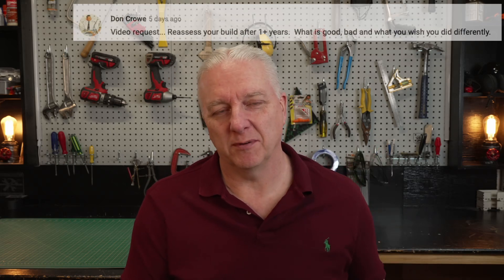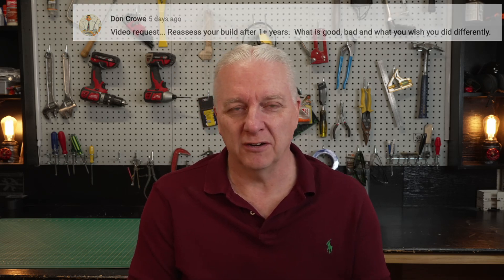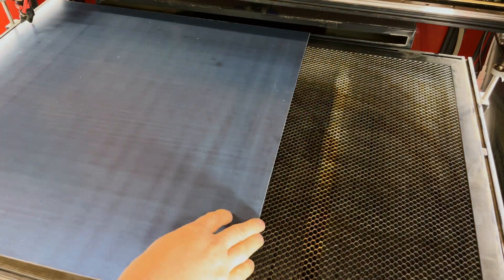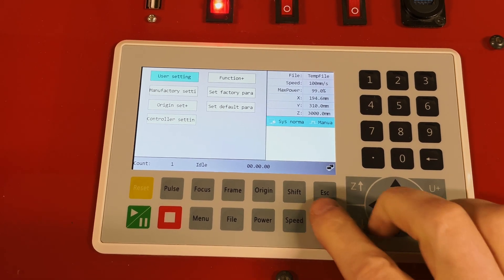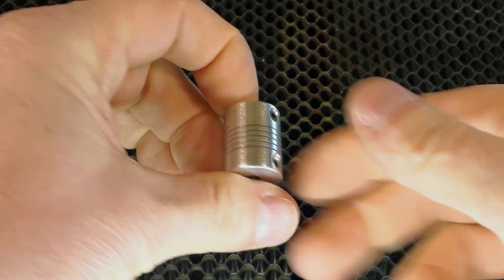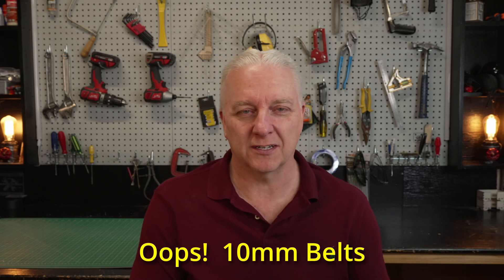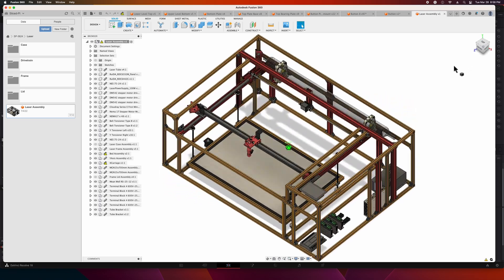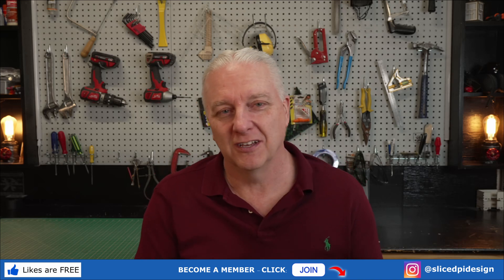One Year Later - Did Building My Own Laser Pay Off?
It's been over a year since I built my own 90w CO2 laser.  I did this to save money, but in the end, was it really worth it?

In this video, I will discuss the SP-3624 DIY laser project and highlight the features I have grown to love and the design details that have caused issues and required some updating.